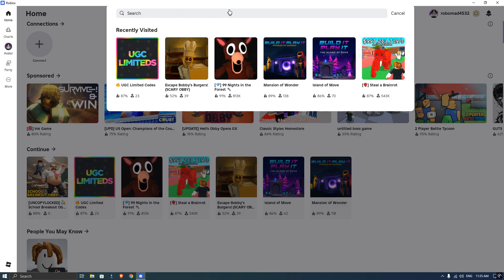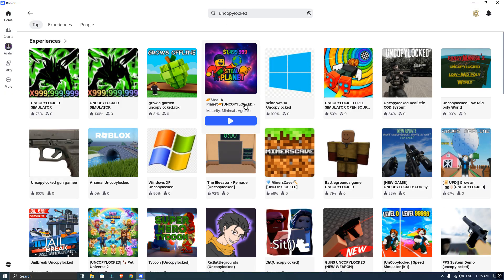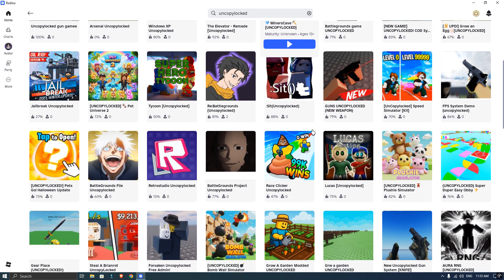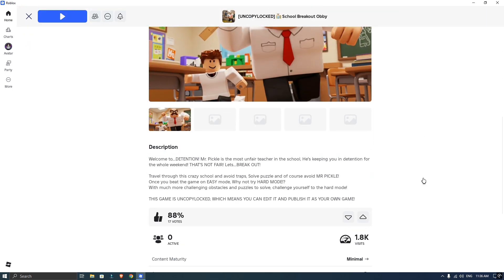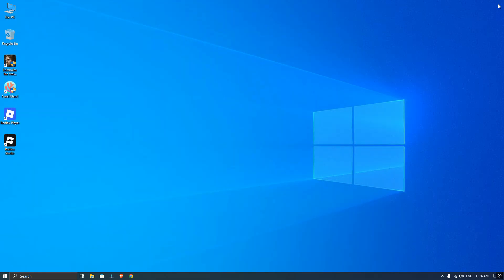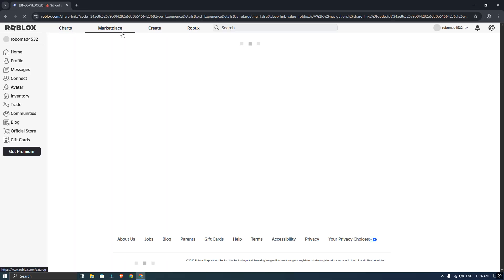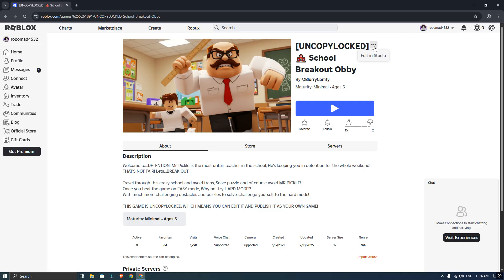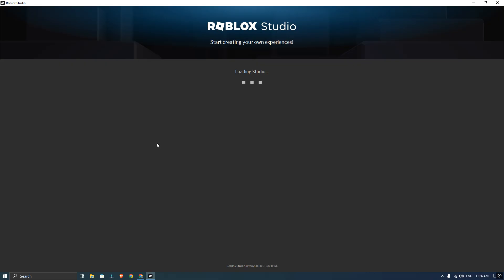How To COPY Games in Roblox 2025 (INSANE!)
Learn how to copy roblox games in this quick tutorial. This is the perfect way to get started with building. Find out how to copy roblox games that are uncopylocked roblox games and use them in roblox studio for your own projects. Remember to only use this on games that are permitted!